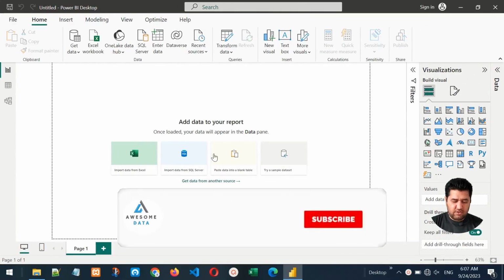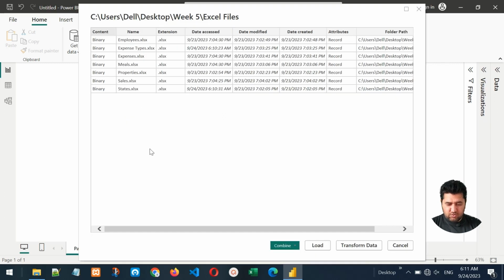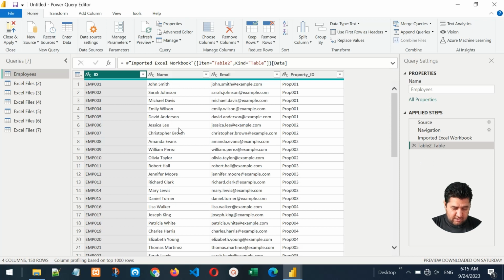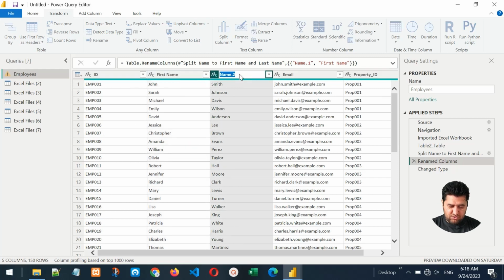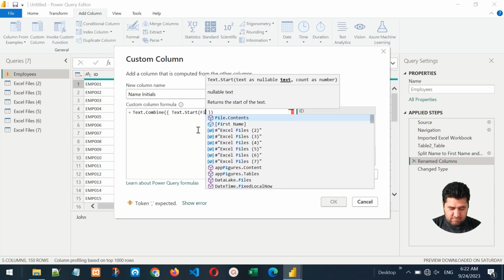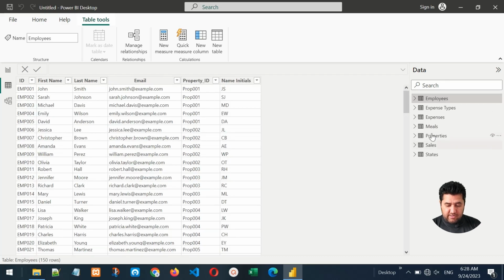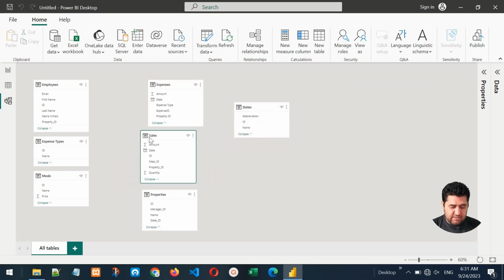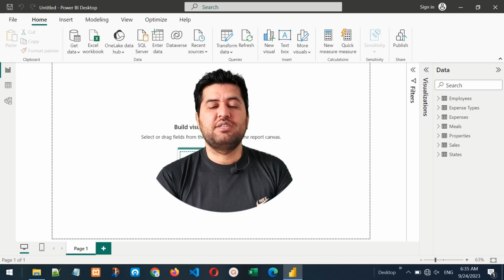Power BI tutorial for Beginners | Power BI Project | Power BI Course 2023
Welcome to the ultimate Power BI tutorial for Beginners in 2023! In this comprehensive Power BI course, we will take you from a complete novice to a Power BI pro. Whether you're a data enthusiast, analyst, or business professional, this Power BI Desktop tutorial is designed to equip you with the skills you need to excel in data visualization and analysis.

🔹 CHAPTERS 🔹
00:00 - Introduction to Power BI
Learn about the importance of Power BI in data analysis and visualization.
00:51 - Getting Started with Power BI Desktop
Get a step-by-step walkthrough of the Power BI interface.
02:31 - Data Sources and Loading Data
Explore various data sources and learn how to load your data into Power BI.
04:22 - Data Transformation and Cleaning
Discover how to clean and transform your data for effective analysis.
15:30 - Building Your First Report
Learn the basics of creating reports and visualizations in Power BI Desktop.
16:10 – Table View – Change Data Types and Formatting of Columns.
18:13 – Model View – Building relationships among tables.
21:56 – Conclusion.

🌐 EXTERNAL RESOURCES 🌐

powerbi in hindi
power bi tutorial
power bi
powerbi
create dashboard
complete power bi project
power bi
power bi desktop tutorial for beginners
microsoft power bi tutorial for beginners
power bi tutorial for beginners in hindi wscube tech
power bi tutorial for beginners project
power bi tutorial for pro
power bi tutorial for beginners with project
power bi tutorial for beginners simplilearn
power bi tutorial for beginners step by step in hindi
power bi tutorial series
power bi tutorial step by step in hindi
power bi tutorial sales
power bi tutorial for beginners to advanced in hindi
power bi tutorial videos
power bi web tutorial for beginners
power bi tutorial basic
power bi tutorial for beginners
power bi tutorial 10 min
learn basic power bi
tutorial for power bi